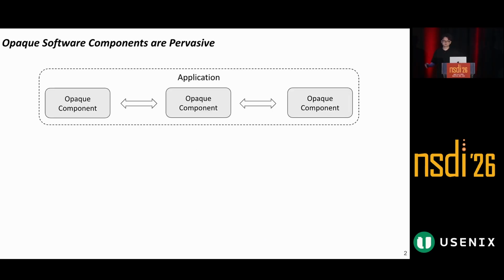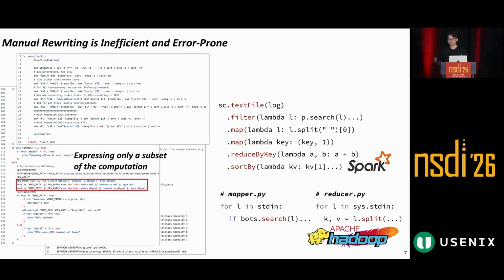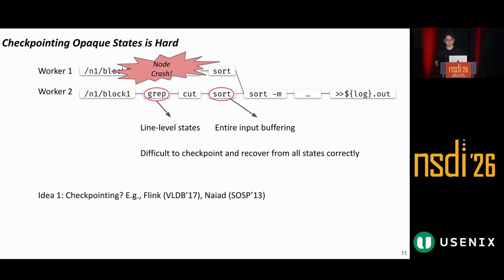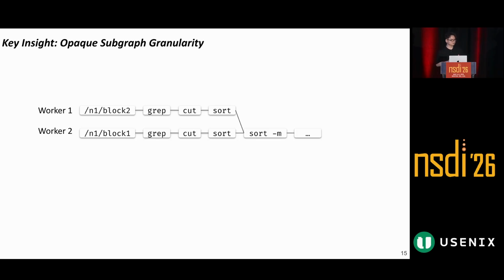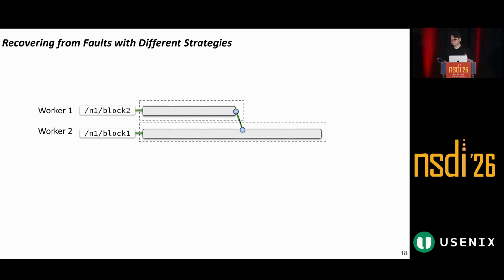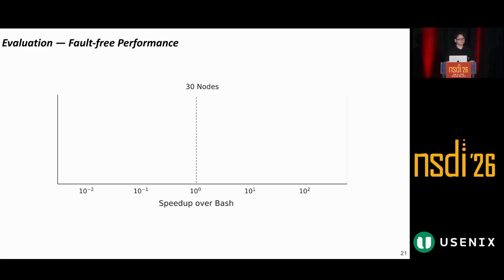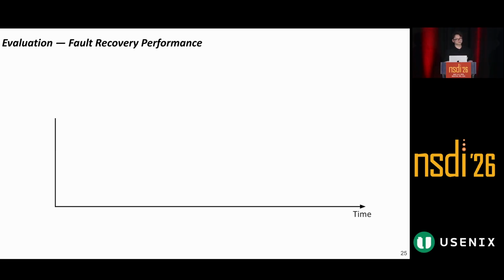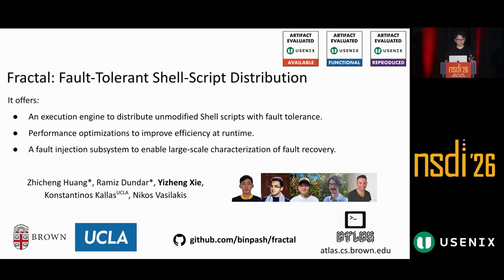NSDI '26 - Fractal: Fault-Tolerant Shell-Script Distribution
Fractal: Fault-Tolerant Shell-Script Distribution

Zhicheng Huang, Ramiz Dundar, and Yizheng Xie, Brown University; Konstantinos Kallas, University of California, Los Angeles; Nikos Vasilakis, Brown University

This paper presents FRACTAL, a new system that offers fault tolerant distributed shell script execution for unmodified scripts. FRACTAL first distinguishes recoverable regions from side-effectful ones, and augments them with additional runtime support aimed at fault recovery. It employs precise dependency and progress tracking at the subgraph level to offer sound and efficient fault recovery. It minimizes the number of upstream regions that are re-executed during recovery and ensures exactly-once semantics upon recovery for downstream regions. Evaluation on 4- and 30-node clusters indicates average fault-free speedups of (1) greater than 9.6x over Bash, a single-node shell-interpreter baseline, (2) greater than 5.5x over Hadoop Streaming, a MapReduce system that supports language-agnostic third-party components, and (3) 17% over DiSh, a state-of-the-art fault-intolerant shell-script distribution system—all while recovering 7.8–16.4x faster than Hadoop Streaming in cases of faults.